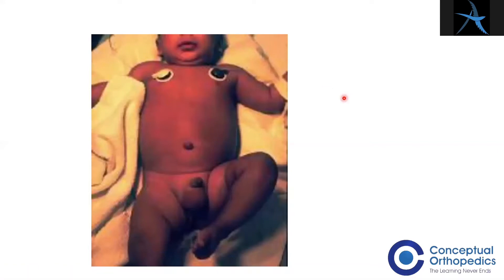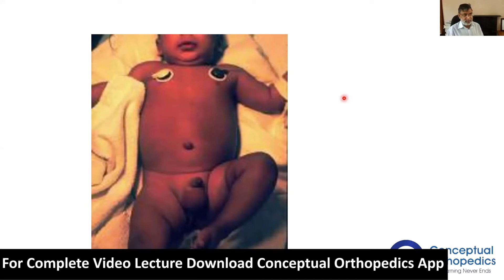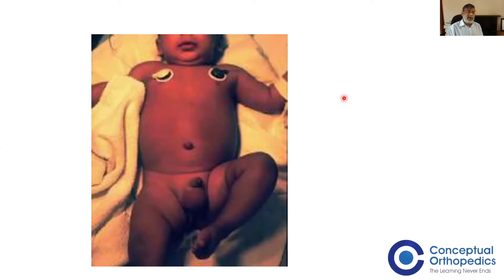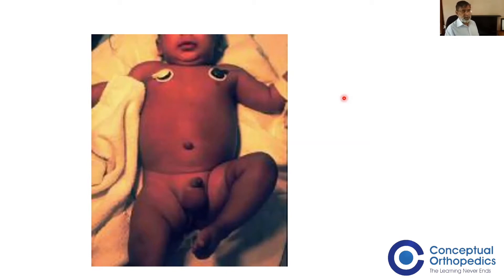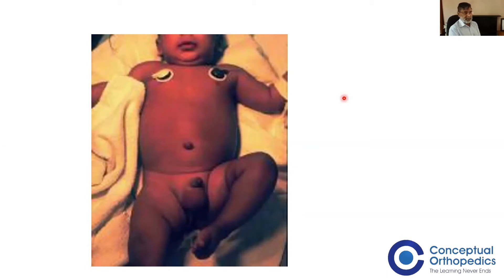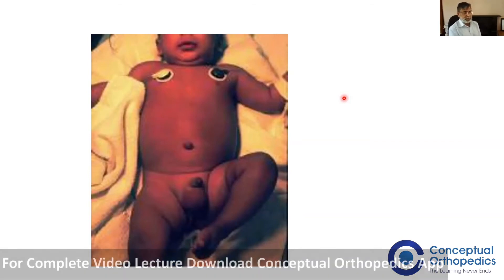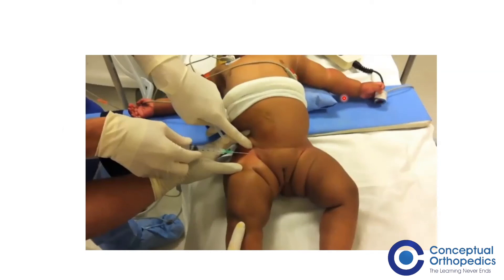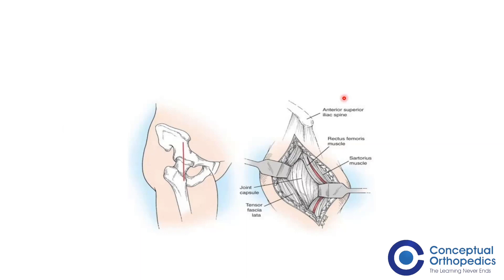Septic Arthritis by Prof. Dr. Ravinder Dimri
Septic arthritis is one of the common and few orthopedic emergencies which if not diagnosed and intervened aptly will cause serious after-effects for both the patient as well as the attending consultant. This makes the topic of prime importance for Orthopaedic residents. Here in this video, Dr. Ravinder Dimri explains in detail what exactly the resident should know and the outcomes of septic arthritis.